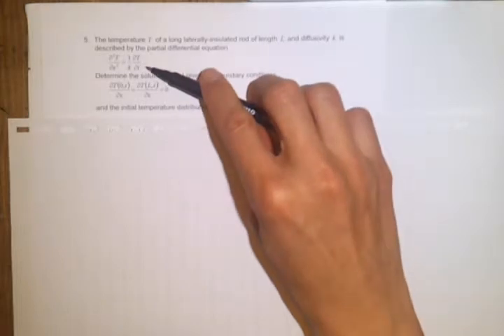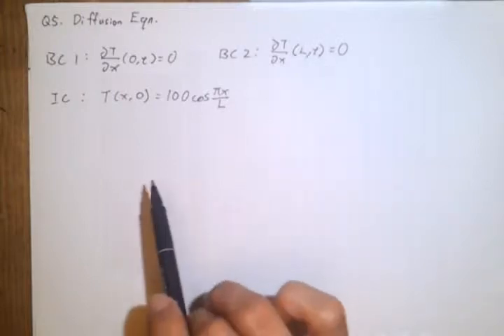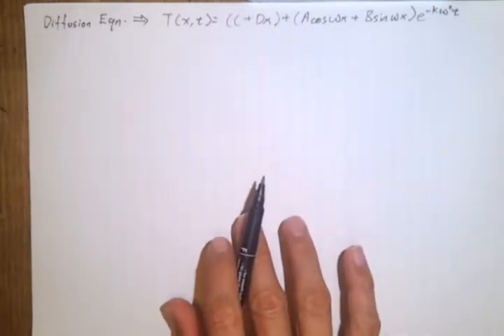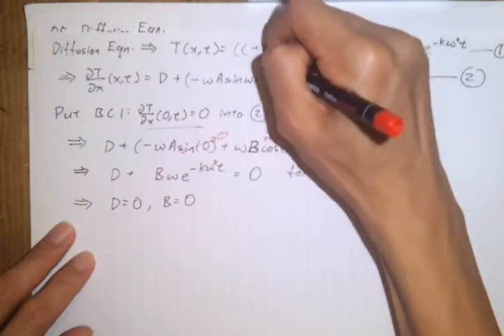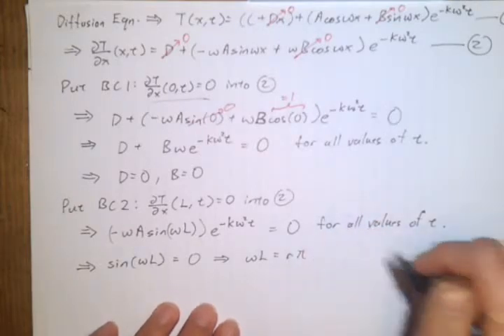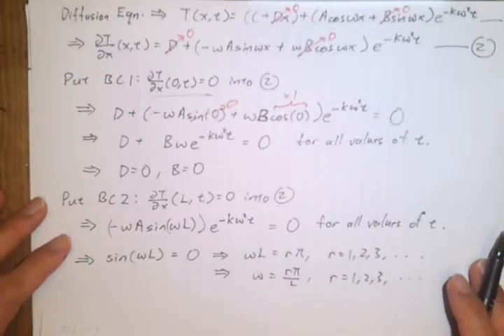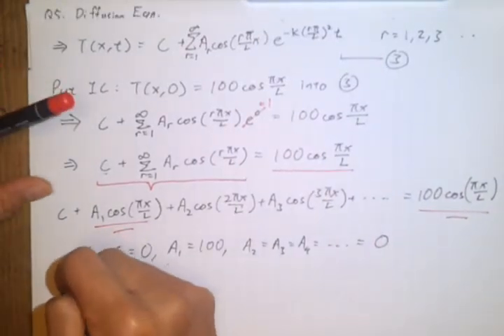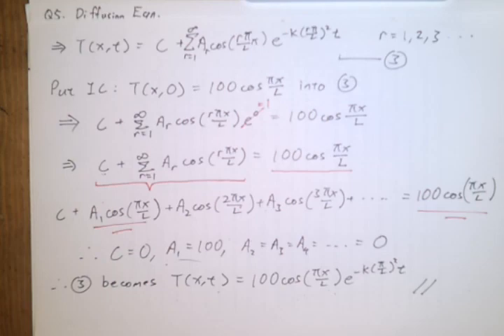PDE Tutorial Q5